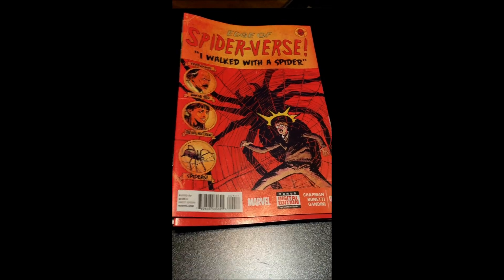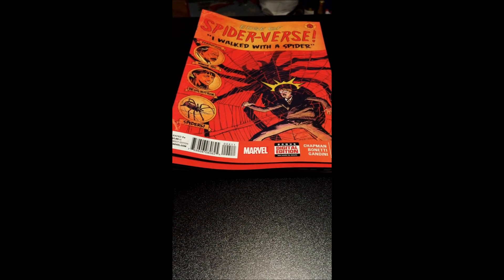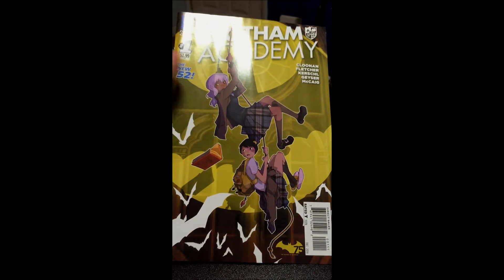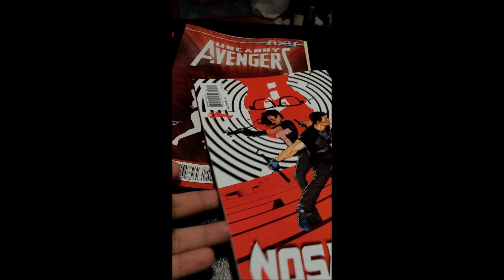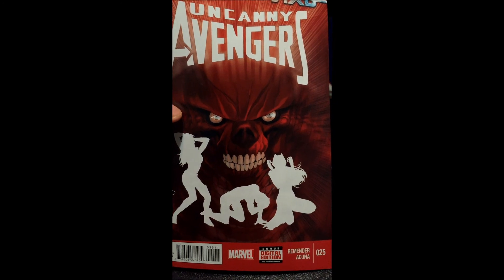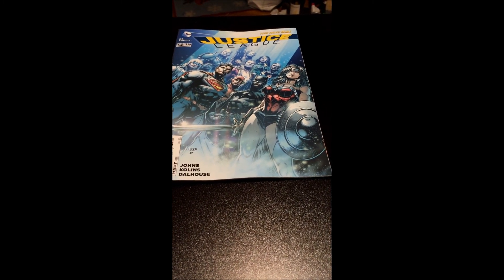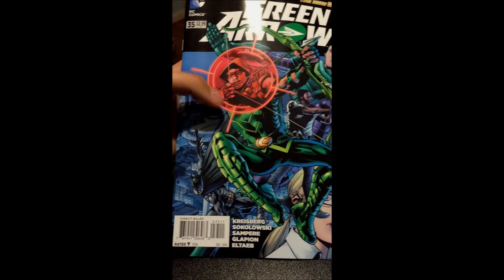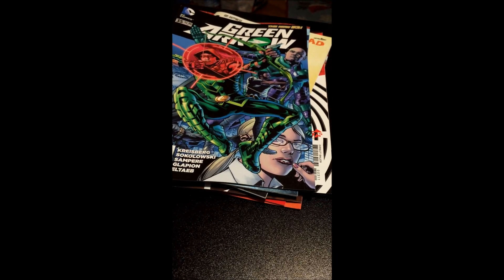Comic Haul #11 - 8.1.2014 (GIVEAWAY)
My Comic Haul for October 1st, 2014